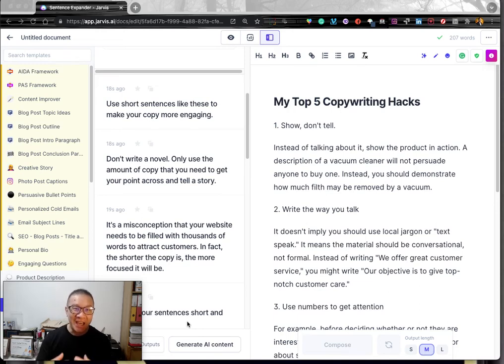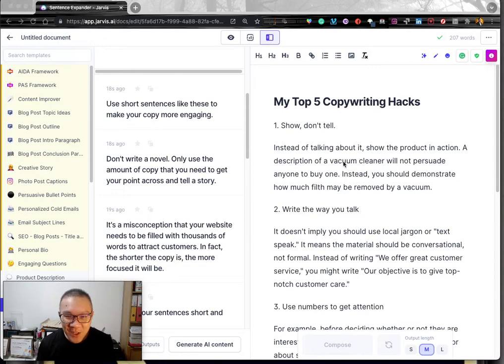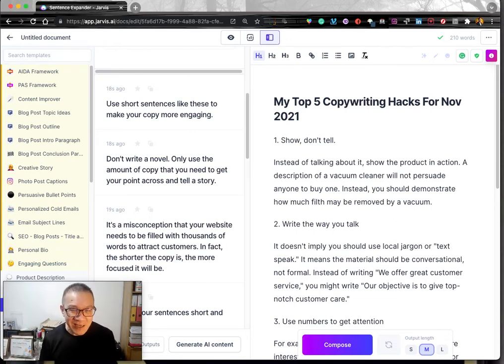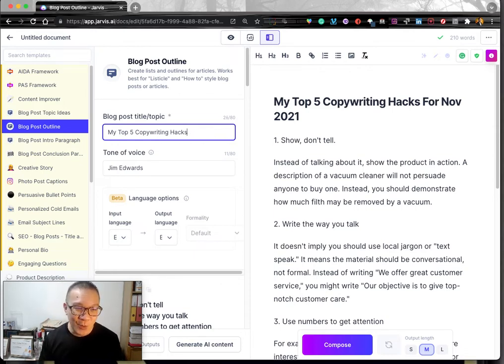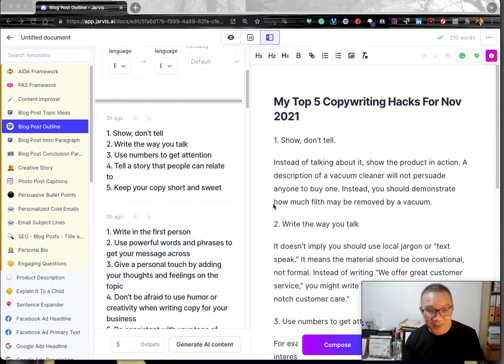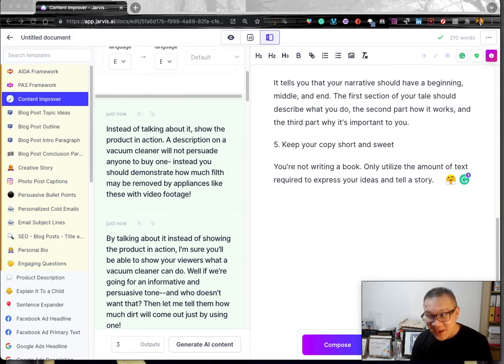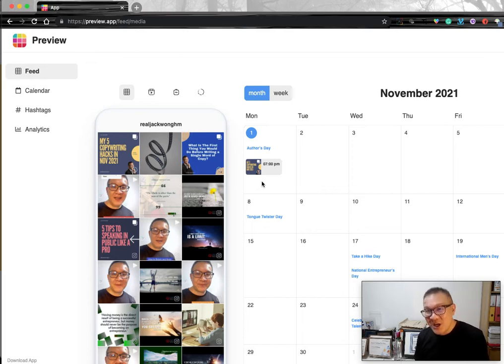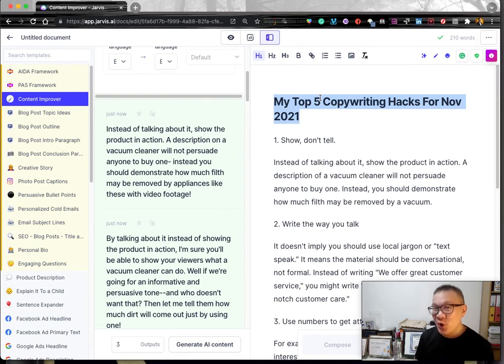How to Create Instagram Carousel Posts with Jasper Copywriting AI Tool (Beginner)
In this video, I show you how to create Instagram Carousel posts with Jasper Copywriting AI Tool, Canva, and Preview.

With Jasper Canva and Preview, you can create and publish beautiful copy that will capture the attention of your IG followers and reach out to non-followers too!

★☆★ ABOUT JACK HM WONG ★☆★
Even though Jack had two Bachelor Degrees and two Master Degrees in Law and Accounting, and had been in the corporate world for 17 years working in PricewaterhouseCoopers and Baker McKenzie in Singapore, he earned from R. Kiyosaki's Rich Dad Poor Dad that being an employee and a saver in this economy will not make me successful in the long run.

Hence, similar to his mentors such as Alex Mandossian (the Warren Buffett of Internet Marketing) and Blair Singer (Rich Dad Advisor in Sales, Team Development and Personal Development), Jack is always a life-long learner who is searching for the next high-income skills to help my business progress to another level in this ever-demanding and evolved economy.

A martial art practitioner achieving Blackbelt Shodan in Shotokan Karate, Jack applies martial art principles not only to myself but also to my clients who are Small Business Owners and Entrepreneurs in their Startup Phase to master their little voices and limiting beliefs so that they give themselves permission to move forward step by step, safely and securely using my proven methodology and systems.

Translated titles:
Cómo crear publicaciones en carrusel de Instagram con la herramienta de inteligencia artificial

So erstellen Sie Instagram-Karussell-Posts mit dem Jarvis Copywriting AI Tool (Anfänger)

Comment créer des publications de carrousel Instagram avec l'outil d'IA de rédaction Jarvis (déb

Como criar postagens no carrossel do Instagram com a Jarvis Copywriting AI Tool (iniciante)

जार्विस कॉपी राइटिंग एआई टूल (शुरुआती

如何使用#Jarvis Copywriting AI 工具創建 Instagram 輪播帖子(初學者)

วิธีสร้างโพสต์แบบหมุน Instagram ด้วย Jarvis Copyw

Cách tạo bài đăng trên băng chuyền Instagram bằng Jarvis Copywriting AI Tool (Người